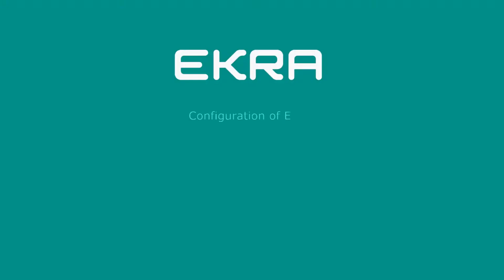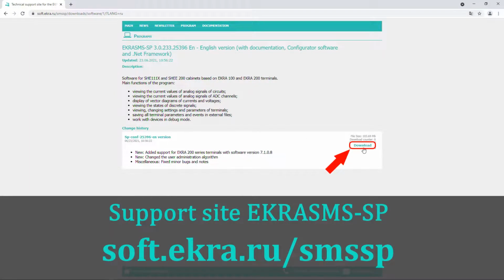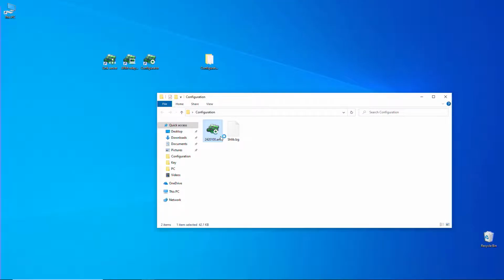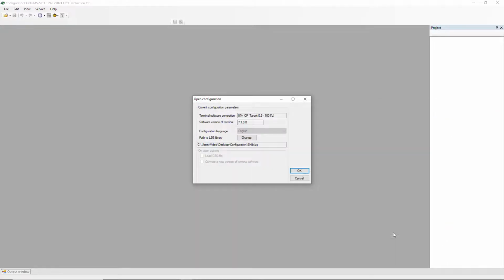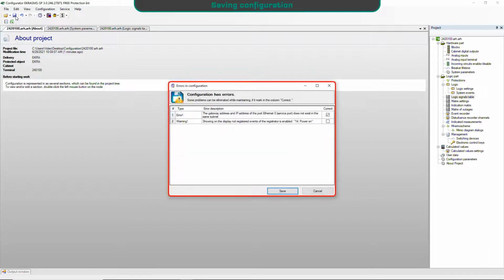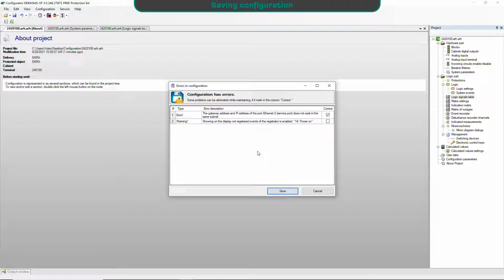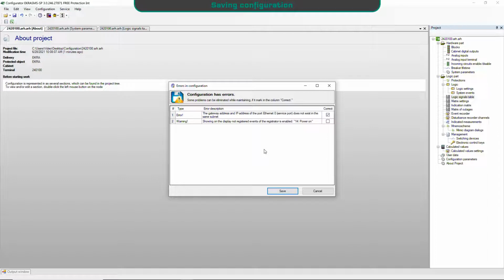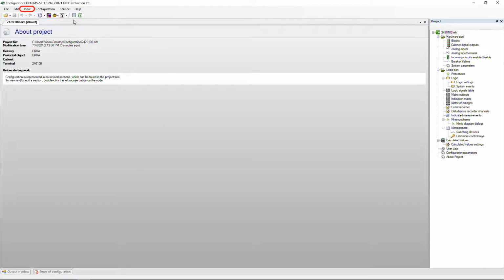EKRA ED2. Configuration 1. Opening and saving of configuration file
This video tutorial will cover: opening the IED configuration in Configurator software; saving the changed configuration; troubleshooting of possible errors; restoring the configuration to one of the previous saves.